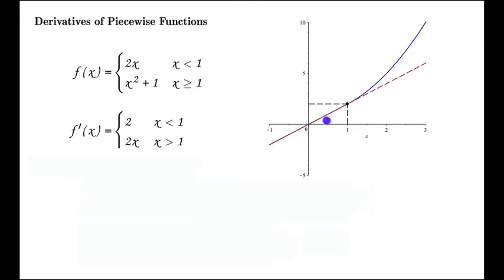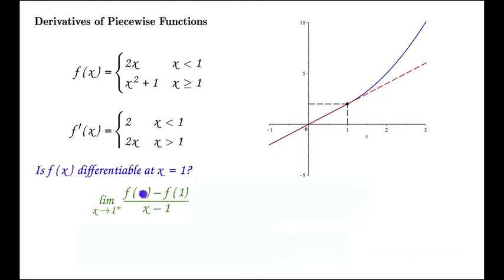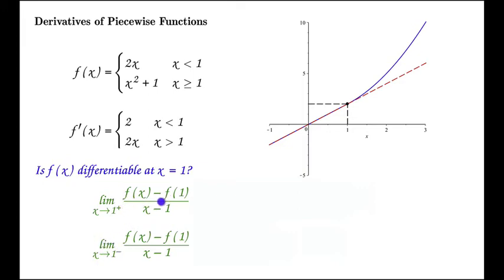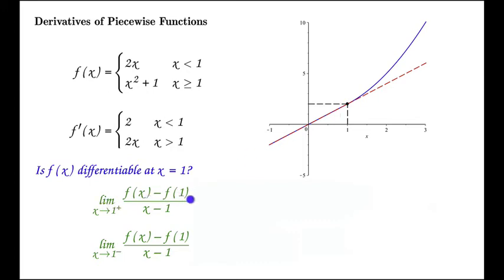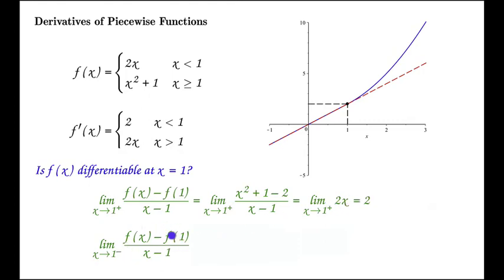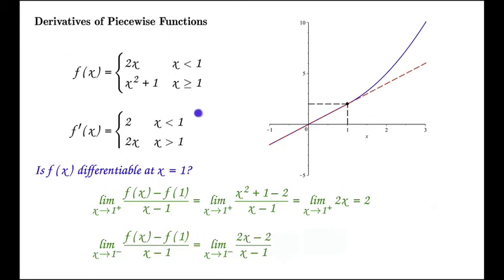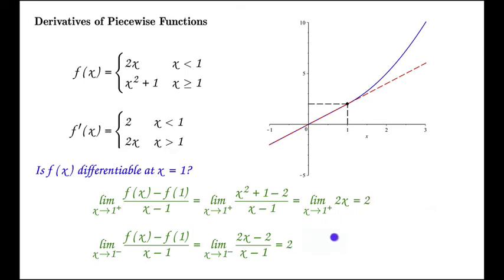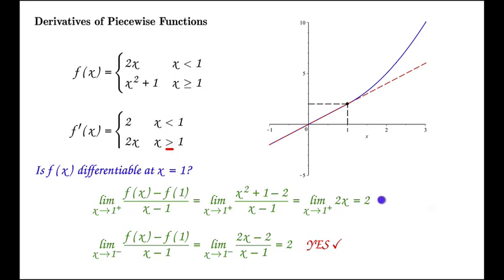Derivatives of Piecewise Functions (2)